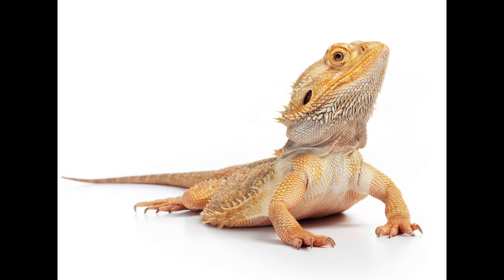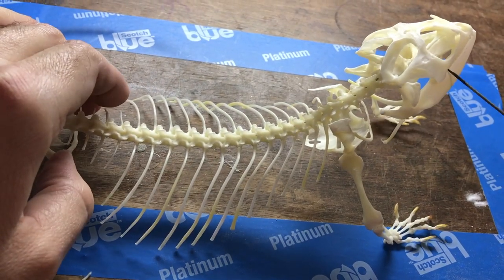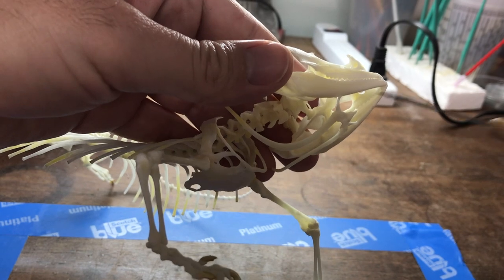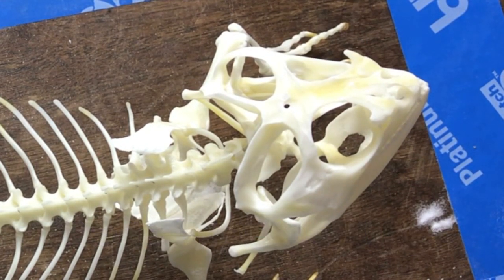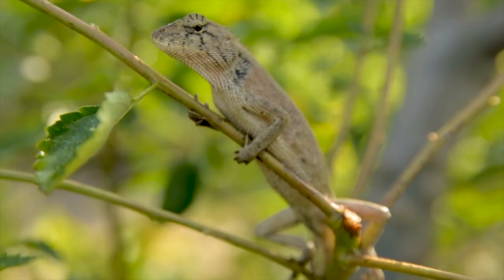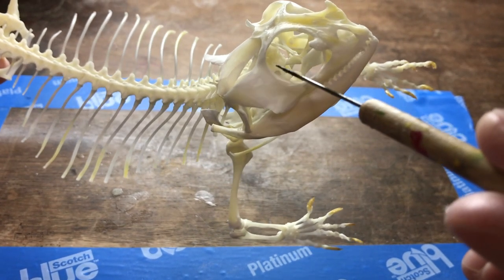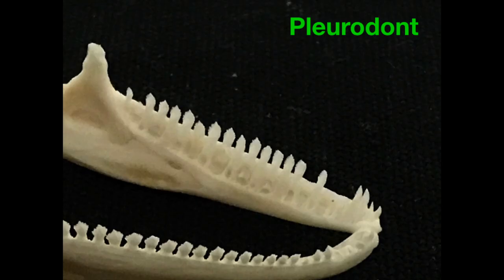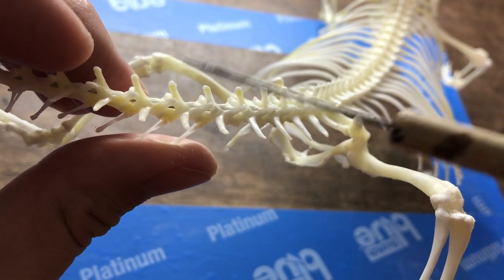Bearded Dragon Time Lapse Assembly and Anatomy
Helloooooo there! Just finished up a couple of bearded dragon skeletons and wanted to make a short vid about some of the cool skeletal anatomy! Hopefully you enjoy and learn something! Okay bye!